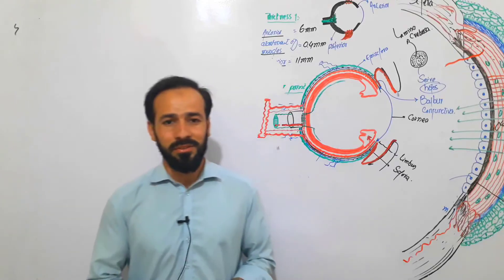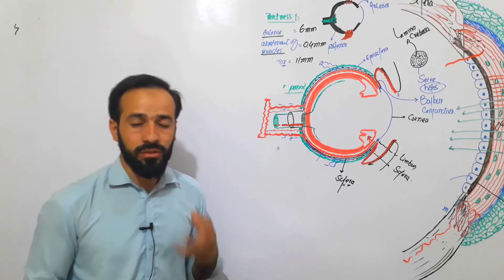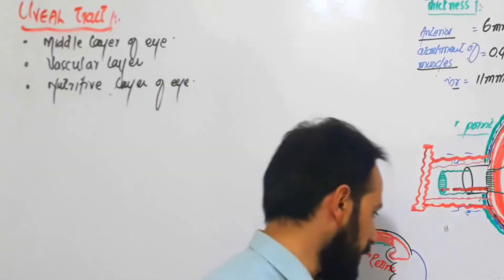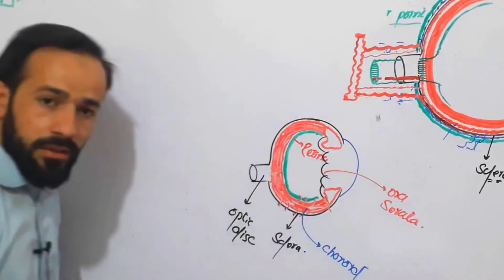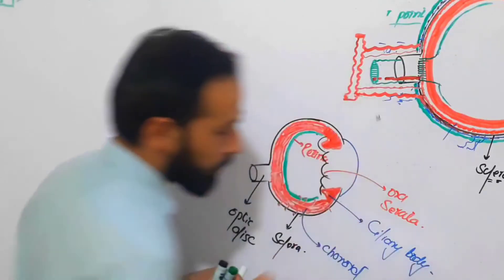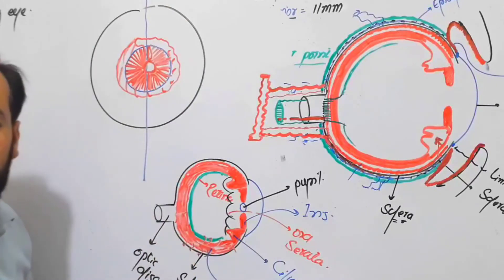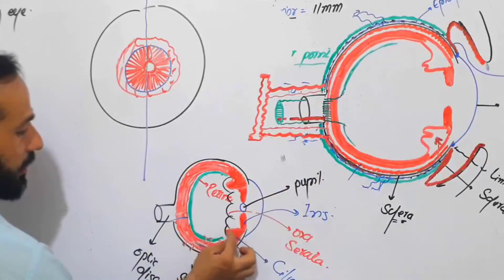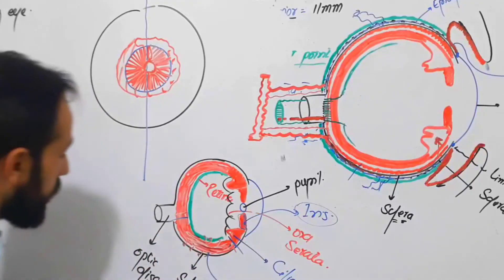Anatomy of Choroid | Structure of Choroid layer | Uveal Tract | Anatomy of Human eye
TOP LESSON4U PRESENTS:
Anatomy of Choroid | Structure of Choroid layer | Vascular Layer of Eye | Anatomy of Human eye

top keywords
top lesson4u
lesson4u
toplesson4u
Anatomy of choroid
Images for Anatomy of choroid
Choroid - an overview
Choroid - American Academy of Ophthalmology
THE MULTIFUNCTIONAL CHOROID
THE ANATOMY OF THE CHOROID
Choroid
What Is the Choroid of the Eye?
Anatomy and Structure of the Eye
anatomy of choroid
anatomy of uveal tract
anatomy of eye
choroid anatomy
choroid
structure of the eye
structure of eye ball
eye ball
dr najeeb
dr najeeb lectures
uveal tract
iris